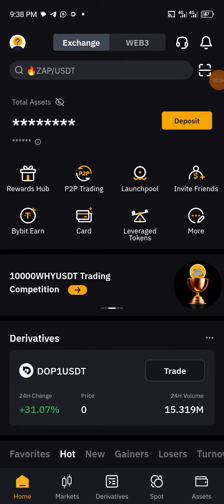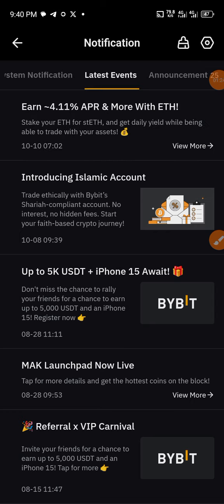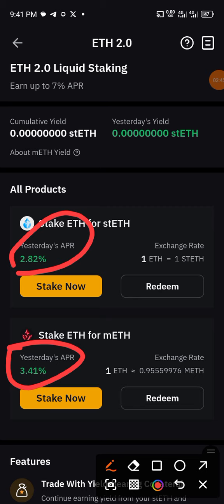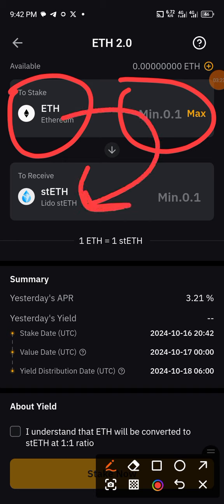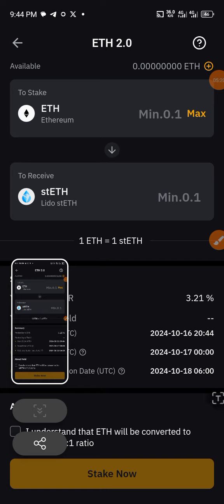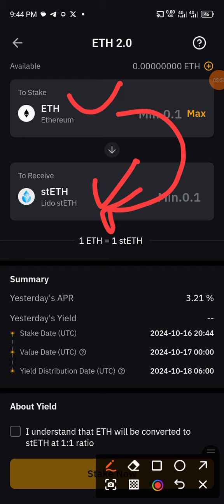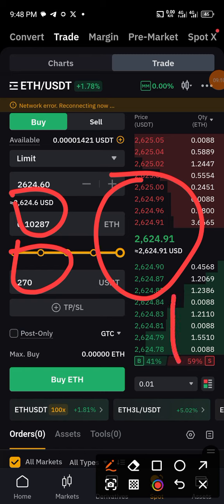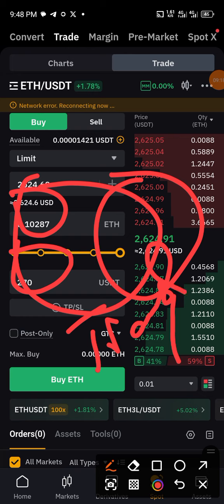How to earn 30k everyday with ETH, Stake your ETH for Steth & make a daily profit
This video explains how you can make money with eth staking.

You just need to have some eth in your funding wallet and stake it with Steth coin for daily yield.

Sign up for a new Bybit account